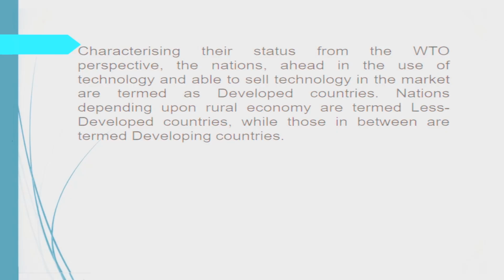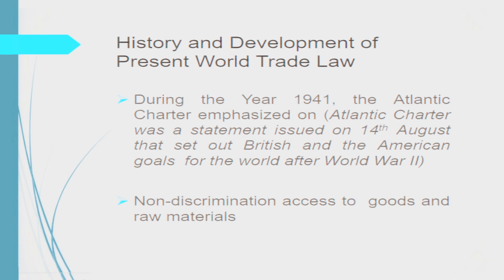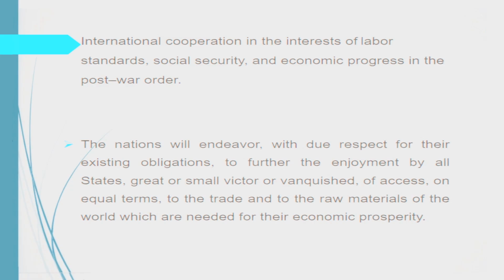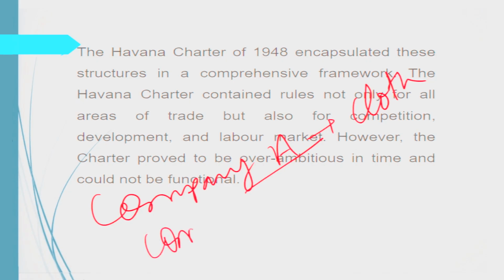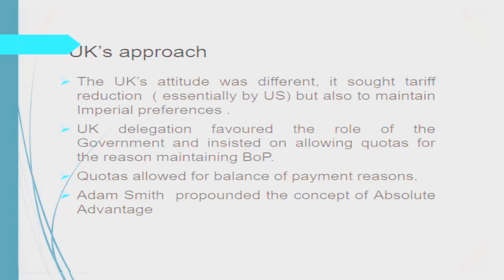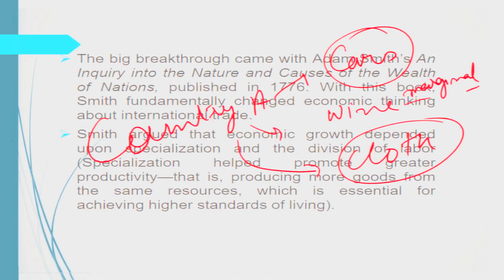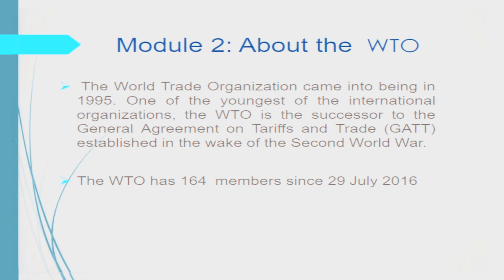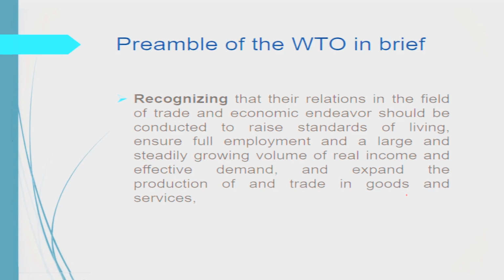Economic Rationality and Trade between the Nations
Subject : Law
Course Name : The WTO Law and International Trade Law